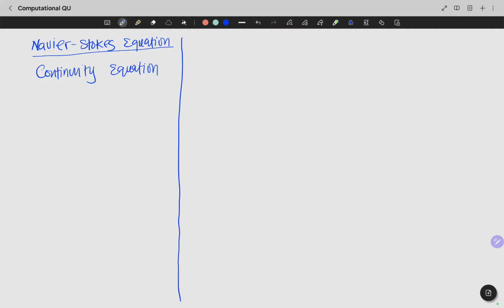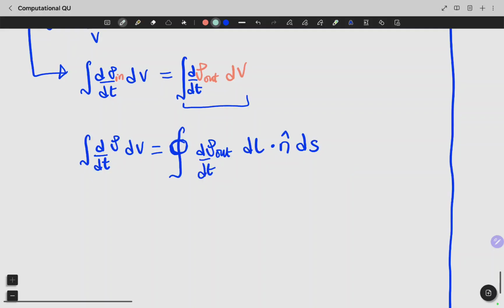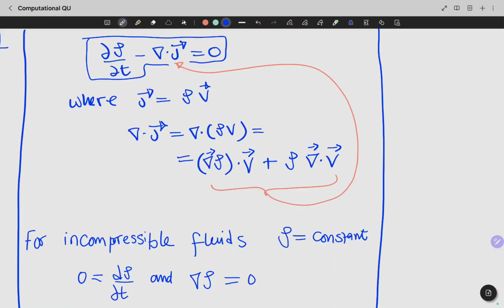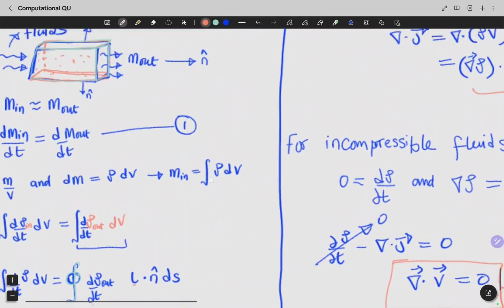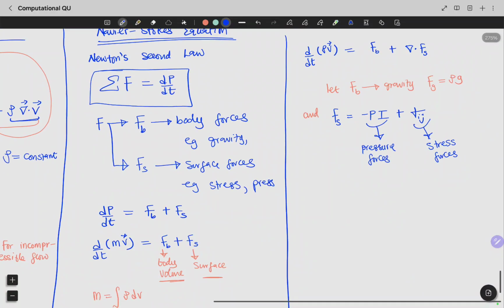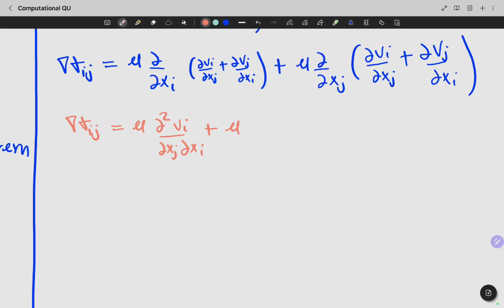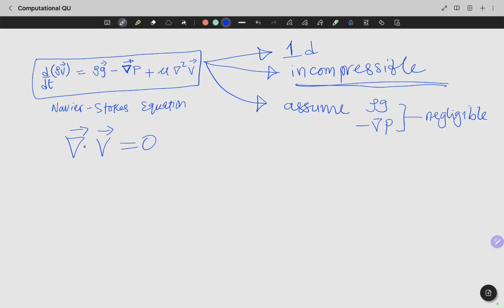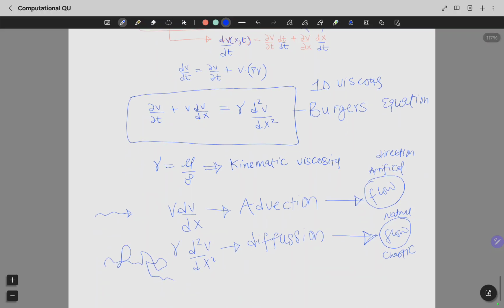Navier-Stokes Equation, Continuity Equation, 1-D Burger's Equation